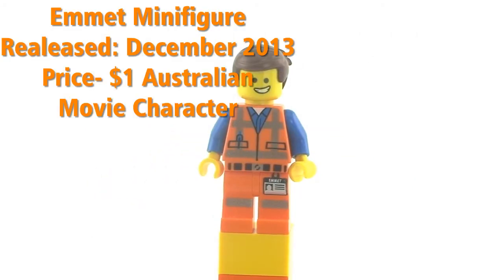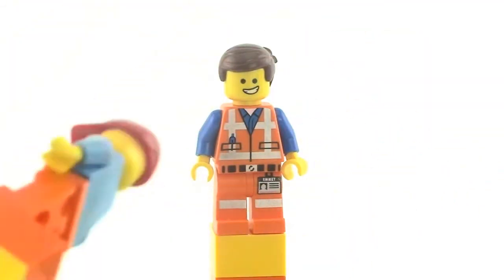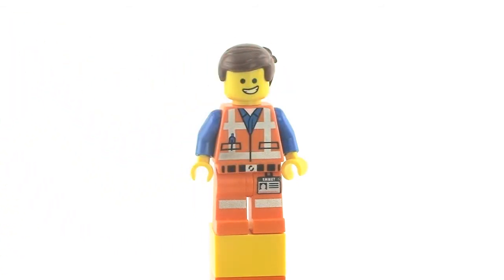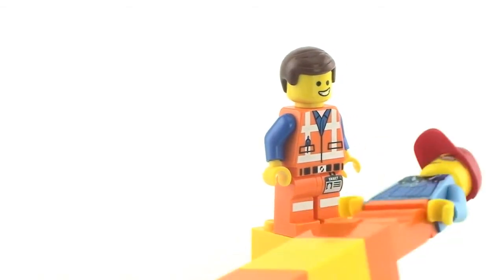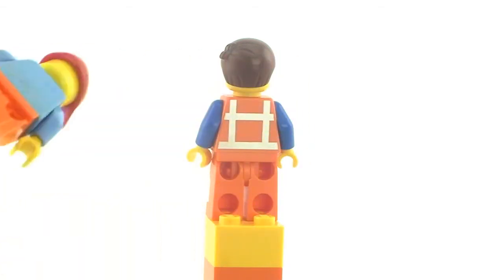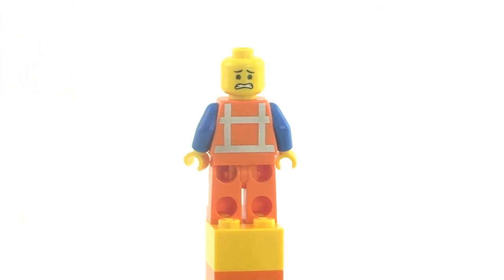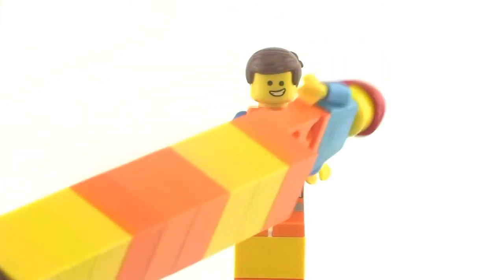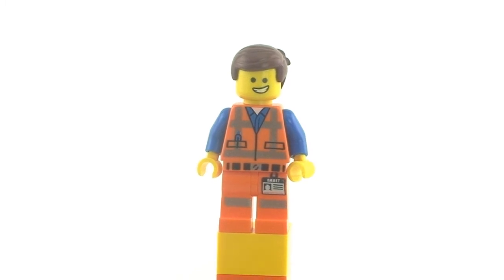LEGO Movie Emmet minifigure review!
content! All thoughts are welcome by all although about video comments are encouraged.

For MOC videos constructive critism is encourage

FAQ:

Q: Where do you buy your LEGO?
A:  I  buy my LEGO at Target

Q: 1st viewer?, 100th?, 1000th?
A: Spam is auto deleted and 100th viewer ins"t counted because I consider that being pointless spam.

Q: Can I use your music?
A: The music that I use is legally and licensed to use, any copyright is illegal.

Q: Is your music paid?
A: Sometimes, the music that I use is under license and is illegal to copy

Q: What do you do with spam comments and abusive ones?
A: I firstly remove them then if it continues I report and block the users to keep the community safe.

Q: Do you like criticism and encourage it?
A: I very much encourage criticism for improvement

Q: Where is your location?
A: Melbourne, Victoria, Australia

A: Nope, everything that is in my hands is bought at full price.

*!I accept all comments EXCEPT ones that contain curse language, bullying, harassment and verbal threats. Users who do any of these will be warned and if the keep doing it then they will be blocked and reported. Users who write death threats and verbal attack will be reported to local authorities. I am always eager to receive lots of criticism and disagreement from viewers.